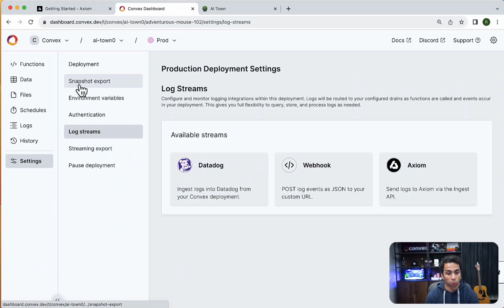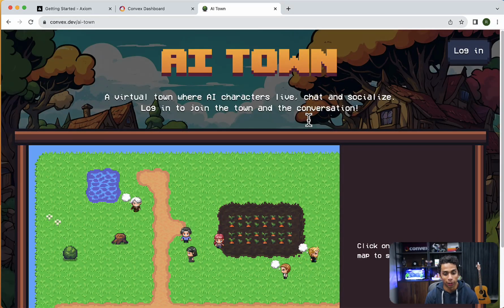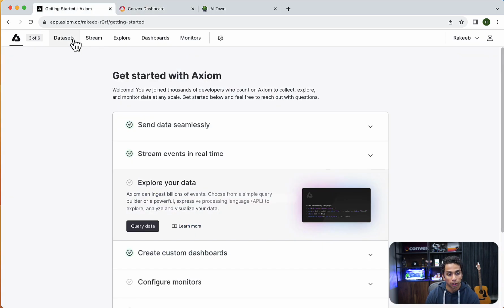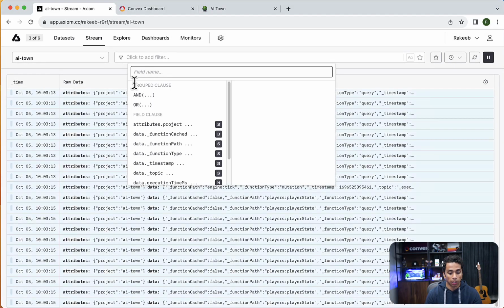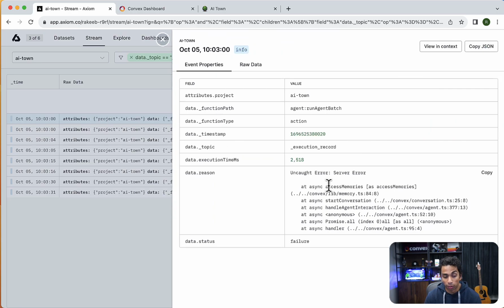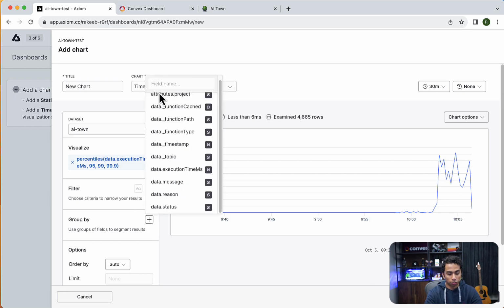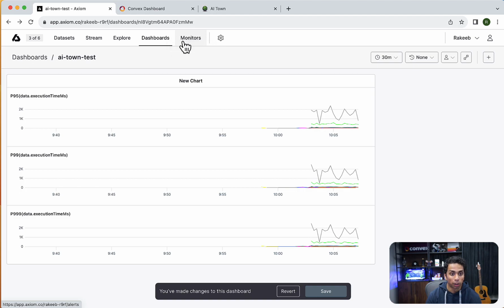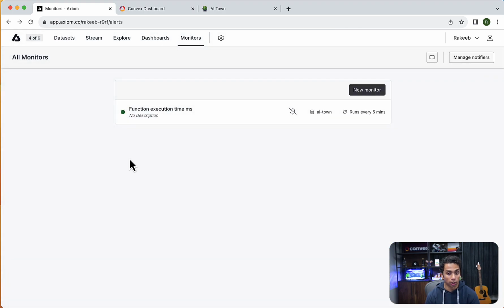Dev Diary: Log Streaming ft. Axiom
We just released log streaming in Convex Pro. We invited Rakeeb, our awesome engineer behind the feature, to come on the channel and share his thoughts and give a quick demo.